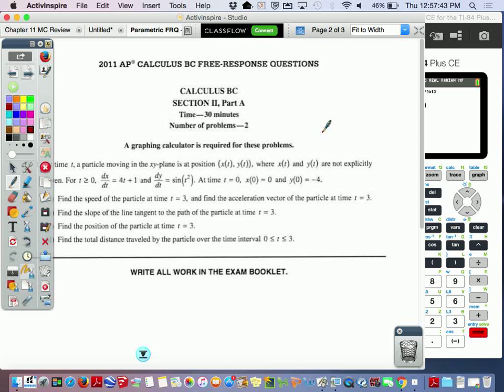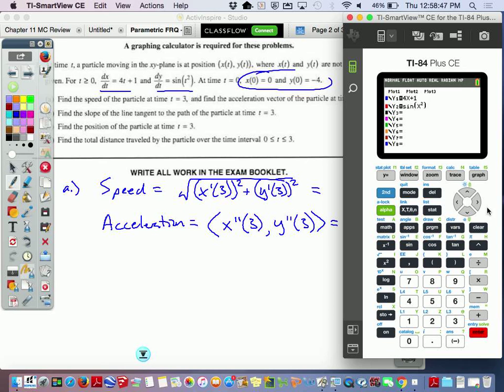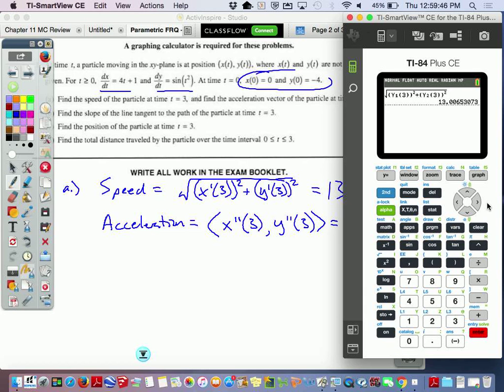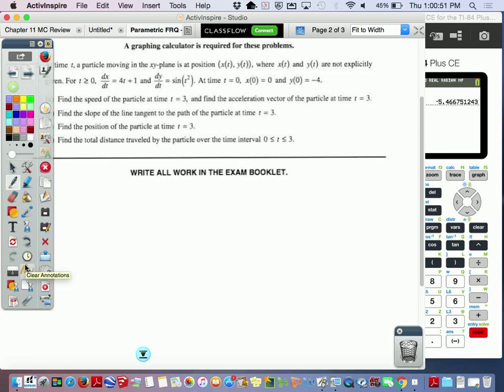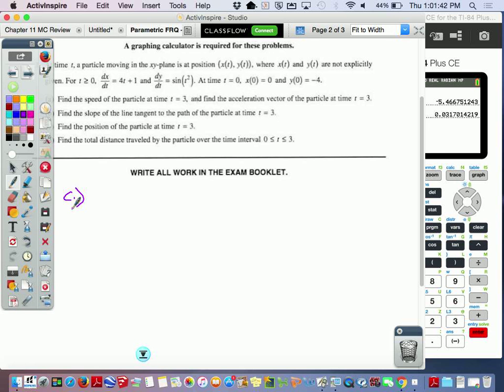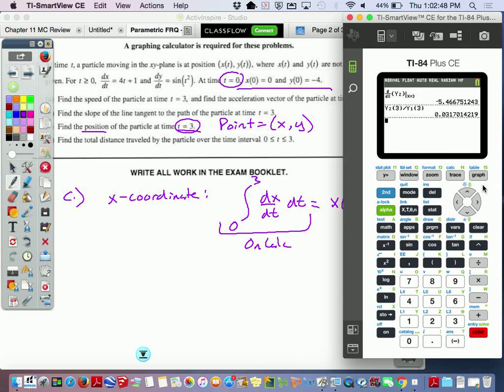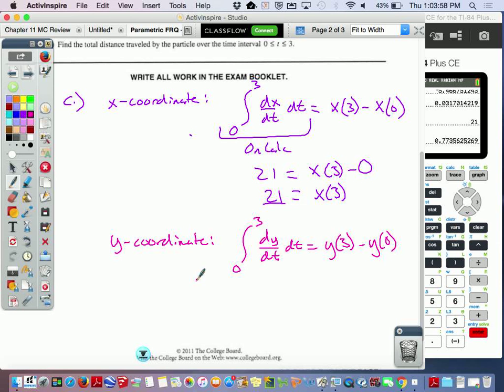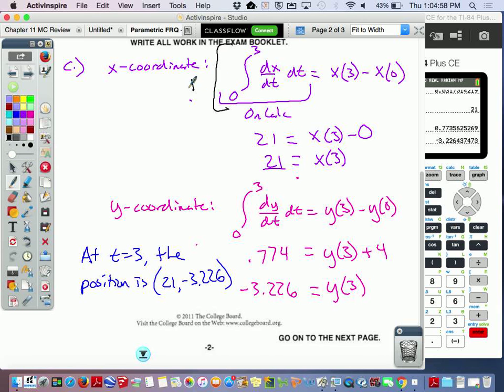2011 Parametric FRQ Video Solution